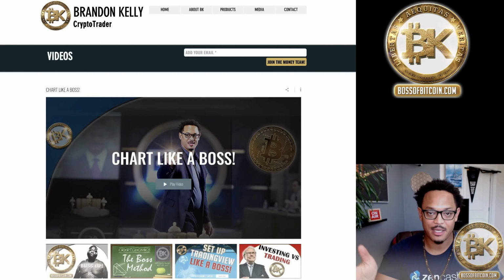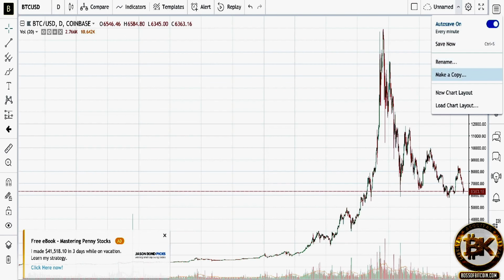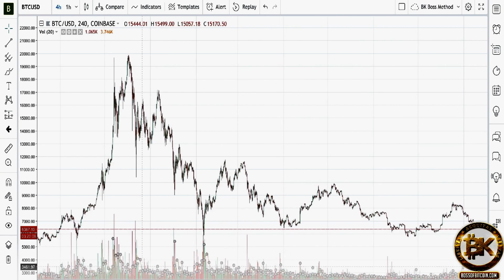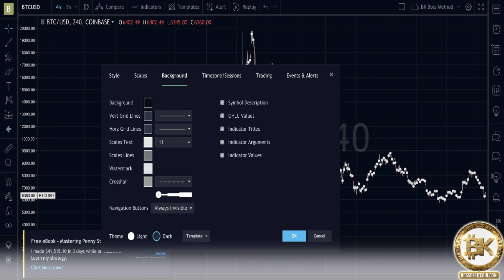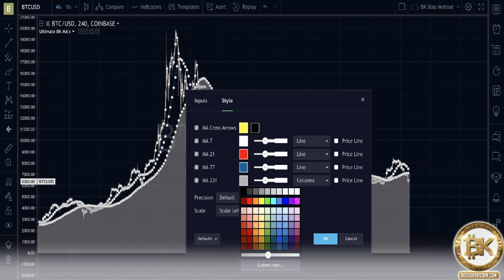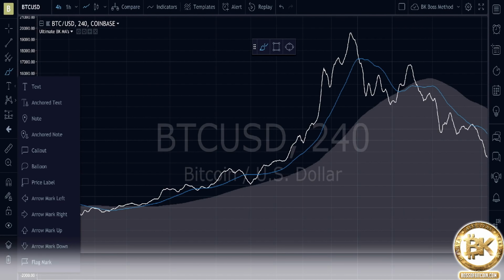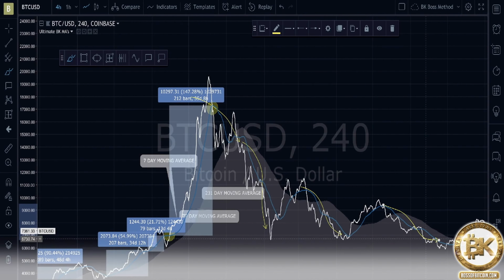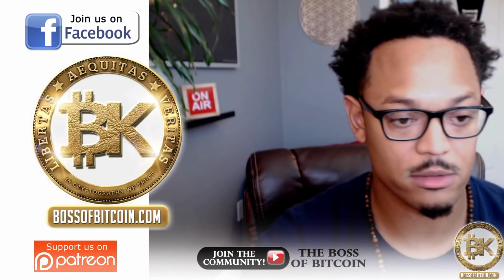How to Trade Cryptocurrency - Bitcoin Trading Explained 2018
☝️YOU MUST respond with your PUBLIC BITCOIN address and keyword in the comment field to win.

HULK SMASH the '🔔' to get notifications for every new video! 🔔

Check out this playlist I've put together from some of the best crypto videos I've found useful for making money in the market.

~ Shoutout to content creators ~

BTC: 16q66dZy768RMoNUugU3JLKdVCBkrknfGm
ETH: 0x360b19D733Fba1008Fc313e7A994346E4C1339B2
LTC: LUuupxHHBrtdVqqNiXrtJqDDyyUauZXkzc
BCH: 17eTGQJgZVGNmFsosj7ZMFG7jcz9nysWtD
NEO: AJvJRoQ1pVAxVU1EwMrY6cC76J3C6GVESW

 - or -

Topics discussed will include: Bitcoin trading, how to trade bitcoin, bitcoin trading tutorial, and cryptocurrency technical analysis. It should also be noted that altcoin trading, altcoins, finance, crypto, and trending bitcoin news is discussed as well.

Having received recognition of academic distinction by The Ohio Board of Education, Kaplan Institute, The University of Notre Dame, Stanford University, and Northwestern University Kellogg School of Management - content on this channel is identified as educational in nature and design.

Do not invest money you can't afford to lose. Contributors to this channel dedicate time to pay it forward and help those in need with lifelong financial self preservation.

BK

🙏In the comments let me know how you liked the video and if you want me to do a video on anything specific. Share the video with your friends and family. Each one, reach one...  Have fun and GOD Bless!